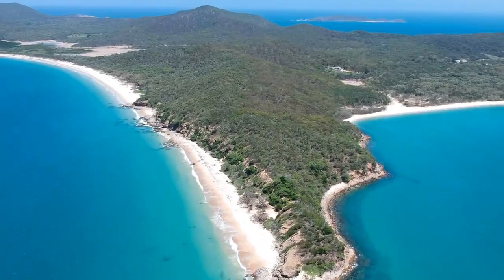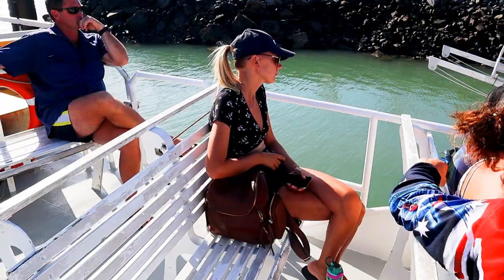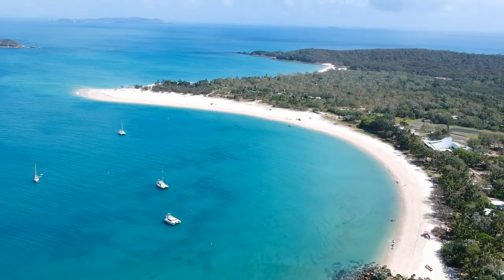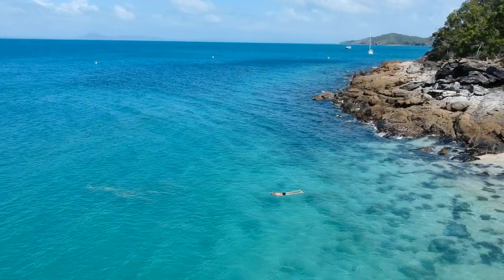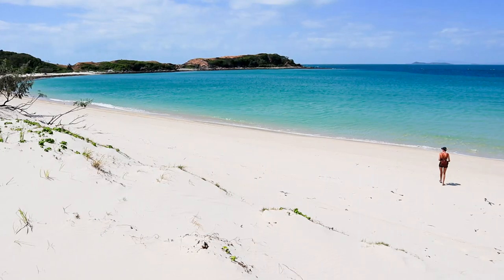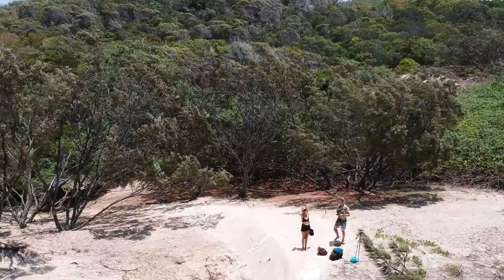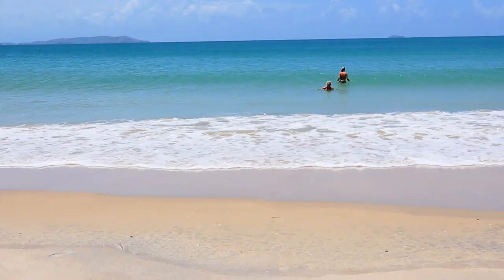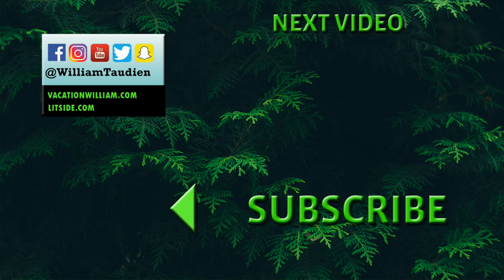GREAT KEPPEL ISLAND (VANLIFE AUSTRALIA 19)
Drone footage and high resolution clips from Great Keppel island in Queensland, Australia. Also some shots of hiking around in the forest on the island and seeing lizards, landscapes and beaches.

In this video we continued up the east coast of Australia and stopped along the coast at Rosslyn to head out to the great keppel island which is part of the barrier reef in the state of Queensland. We had been living the vanlife in my van and driven 1600km up the coast from Sydney. We stopped in many cool places along the way in the state of New South Wales.